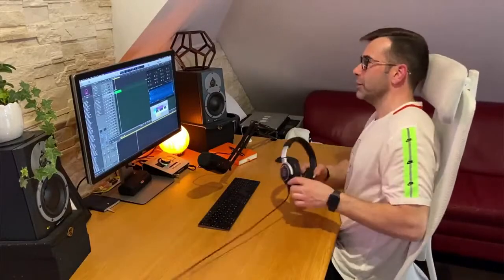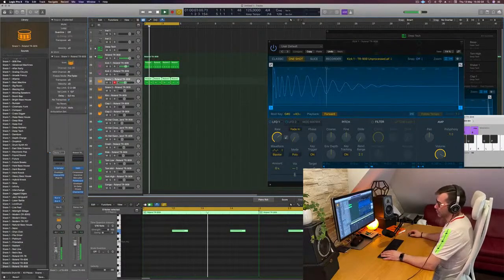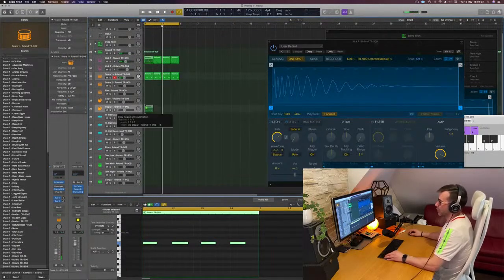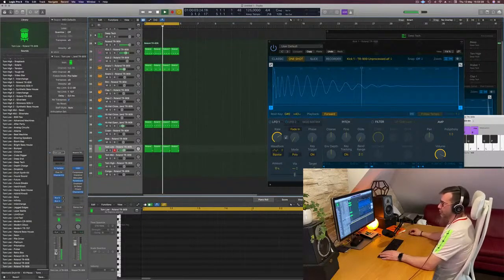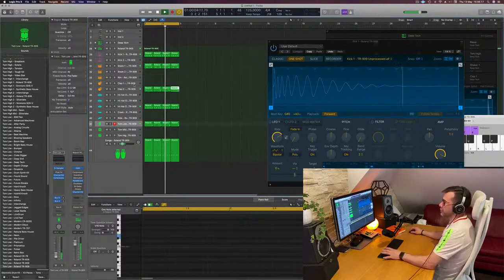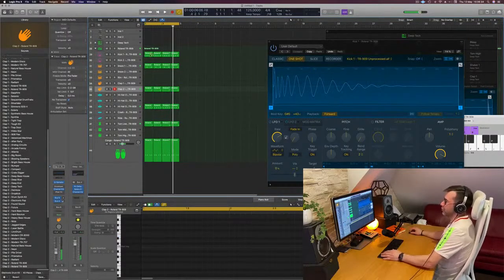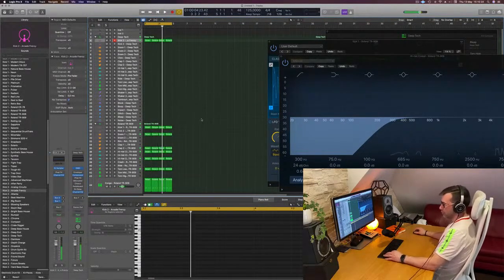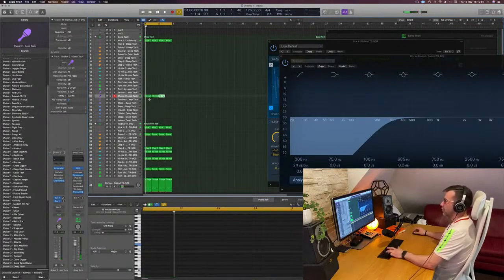How to make powerful drums | Live Electronic Music Tutorial 235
Learn how to make powerful drums by watching our free live tutorial and study the Logic Pro X Template from the session to practice what you have learned. The Live Electronic Music Tutorials give everyone the opportunity to learn music production at their own pace anytime anywhere. Unlock the secrets of electronic music now.

We drop into episode 235 of our Live Electronic Music Tutorial and today we will teach you how to create powerful drums, we will do this by first mixing them properly using equalization and compression to adjust the feel and frequencies so everything will be in the right place.

Chapters:

0:00 How to make powerful drums
2:05 Creating and engineering a TR 909 Kick
3:50 Using the TR 909 Snare
5:05 Creating high hats hits
6:50 Adding a low tom before the last beat
7:50 Adding low congas drums
9:20 Adding claps
10:35 Adding fast rolling hats
12:20 Adding a second kick
14:10 Adding shakers
14:58 Final Thoughts